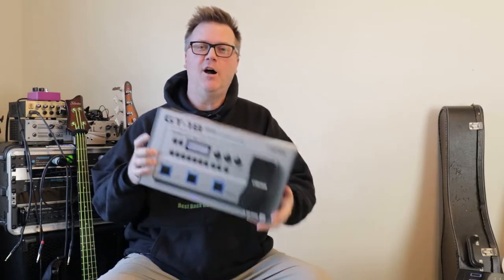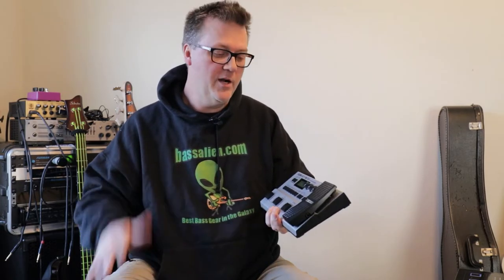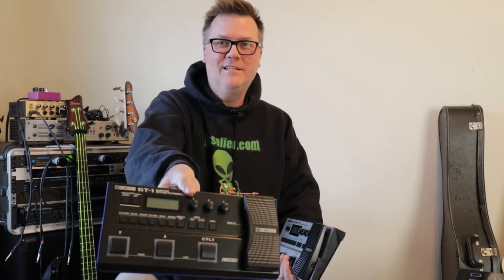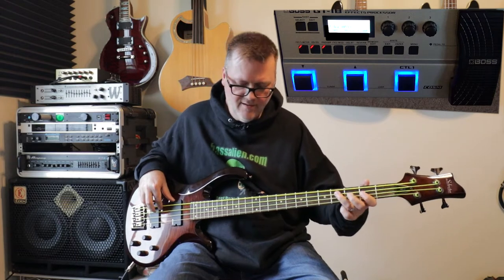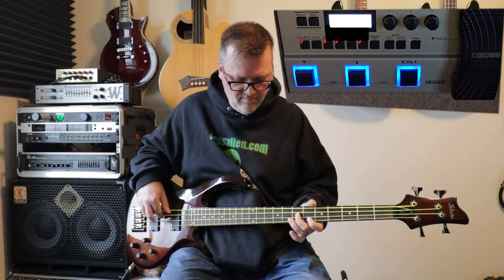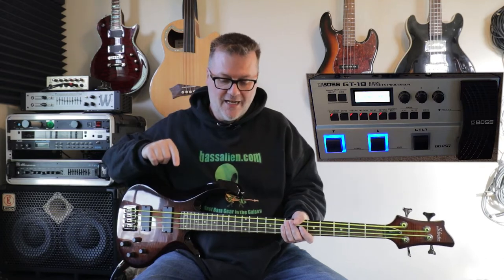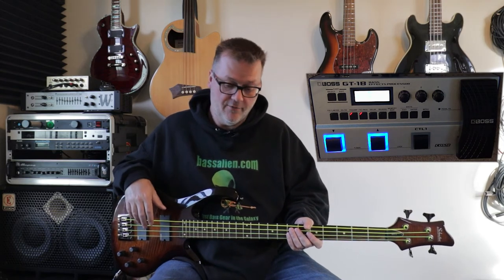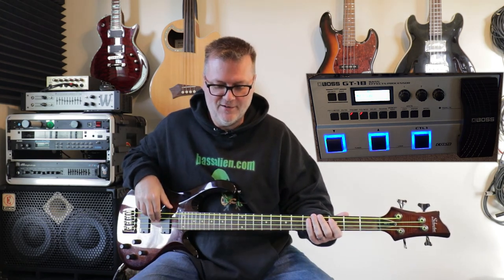BOSS GT-1B Bass Effects Pedal Review, Unboxing, and DEMO - Bass Guitar FX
I bust out a brand new BOSS GT-1B bass guitar fx pedal and go over all the features and connections. Listen to some of the wild sounds!